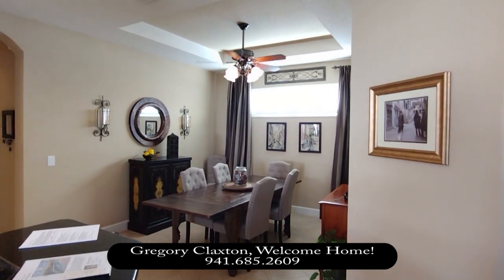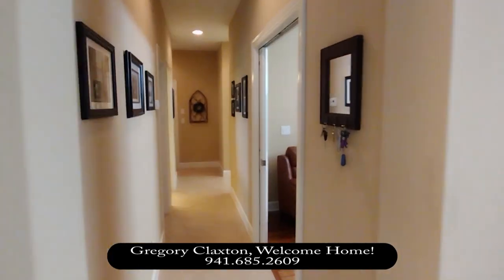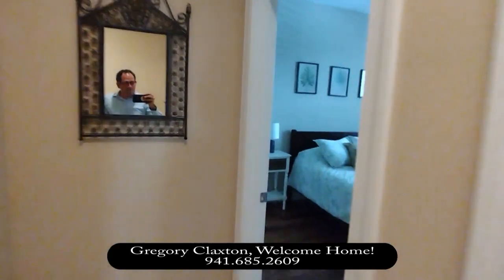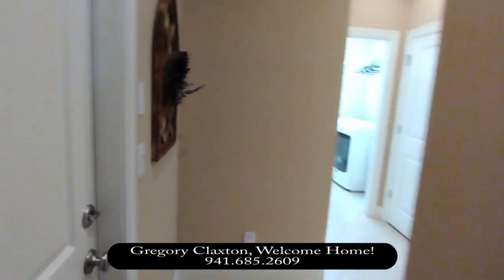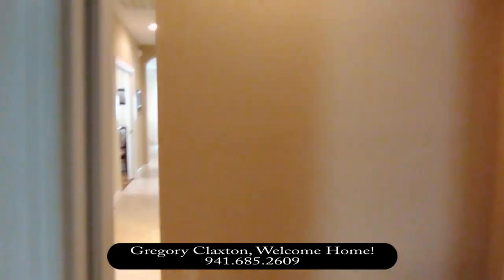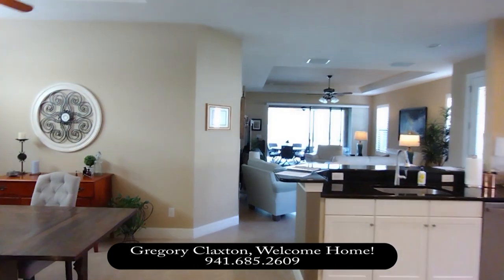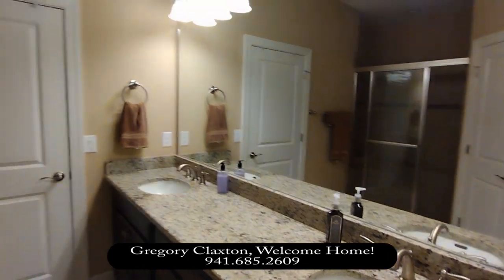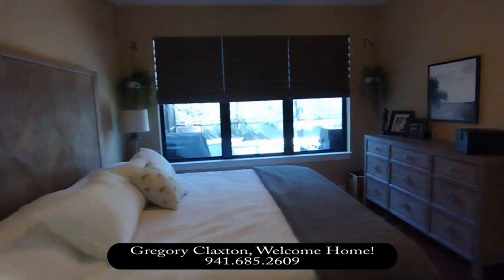Artisan Lakes Esplanade Taylor Morrison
Home Sweet Home in the exquisite Esplanade at Artisan Lakes Community. Come see this beautiful 3-bedroom, 2 full bath + den single family home boasting a gorgeously designed pool, extended lanai and screened enclosure. The owners have meticulously maintained this 1920 heated sq ft home to include painting the home inside and out! The open concept living enhanced with tray ceilings, engineered hardwood floors/tile throughout and other upgrades is sure to please its new owners. The private lot overlooks a conservation area to the rear. There is plenty of mature landscaping surrounding the home and lanai as well as fencing...all adding additional ambiance and privacy. The salt-water pool offers LED lighting, step in style, a sunning deck/shelf, seating, water feature, beautiful pebbletec upgraded interior and spacious pool decking for relaxation/sunning pleasure. You will love this low maintenance community as well as the luxurious lifestyle of resort style living with a state-of-the-art amenities center. Location, location, location...you have easy access to the many beaches, shopping malls, entertainment venues, events and airports.